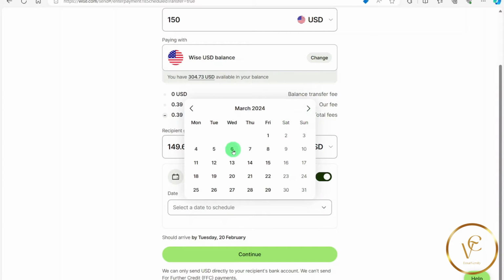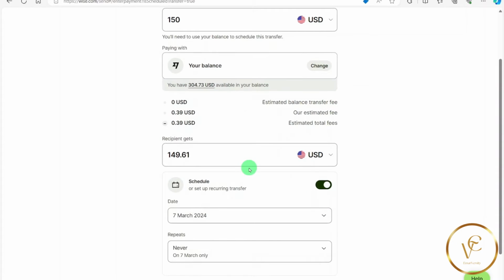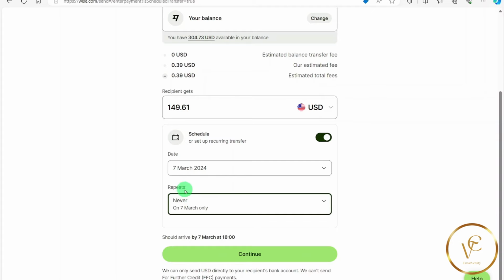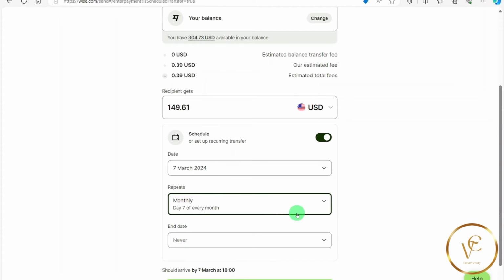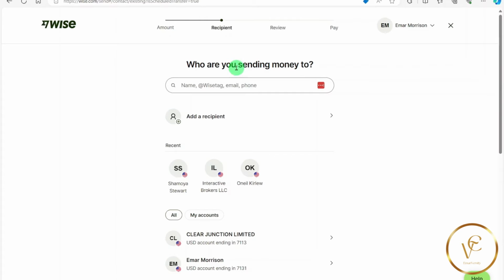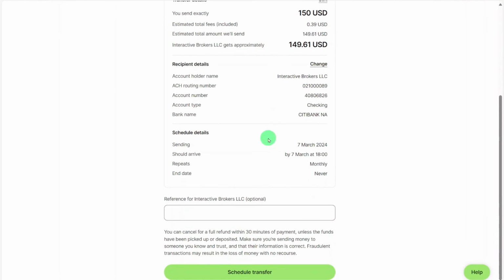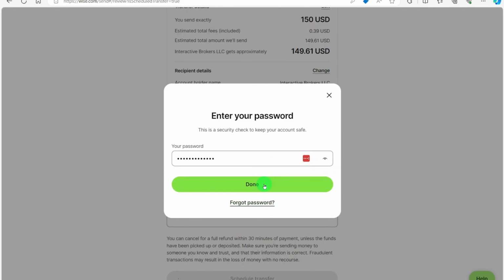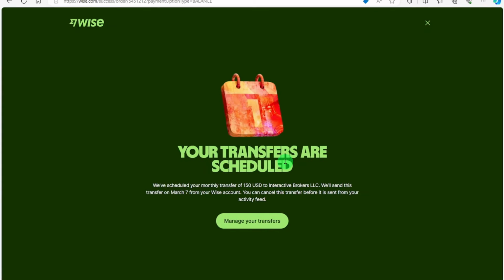How to Setup Recurring Transfer on Wise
Use this form to share your video ideas, topic requests, and preferences. Your feedback helps shape the content you want to see. Fill out the form and be a part of our video creation process!"